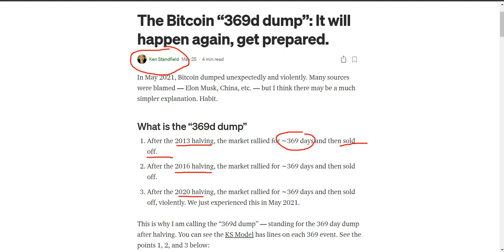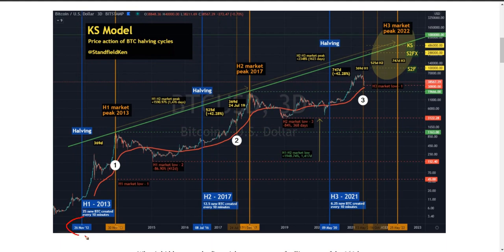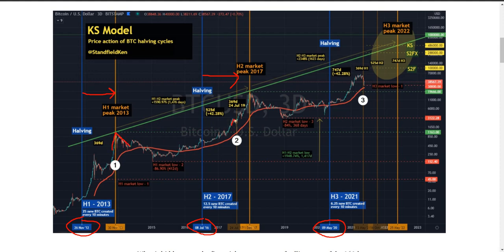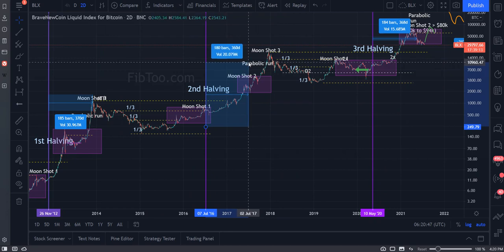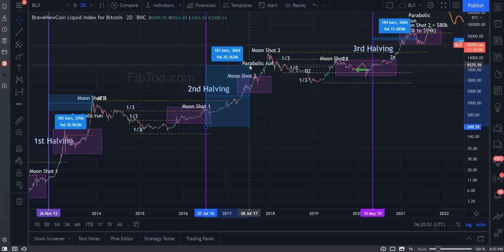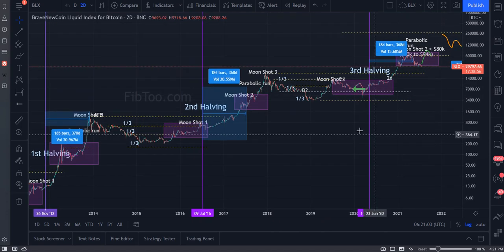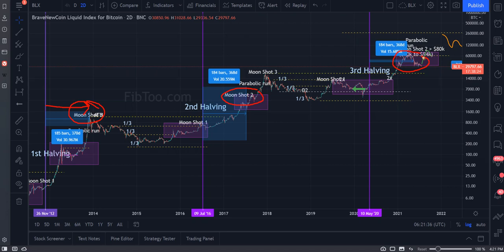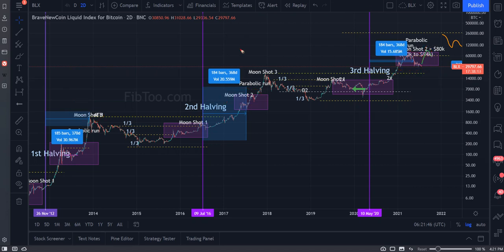BTC Bitcoin 369 days dump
Is this Bitcoin idea sound? Not that fast. The 369 days dump may be just a coincidence.